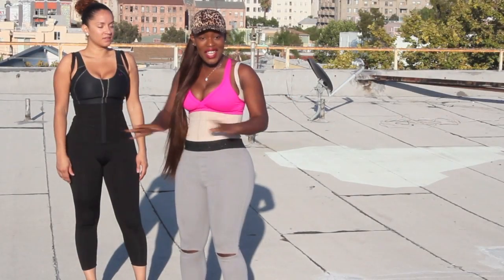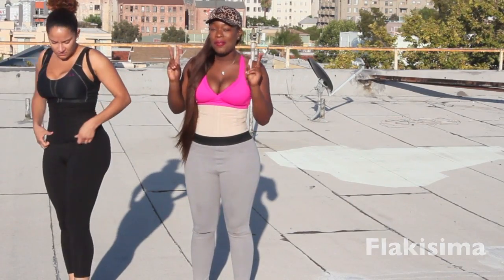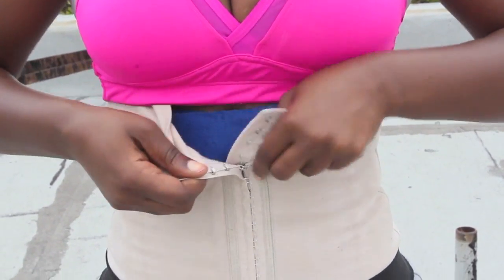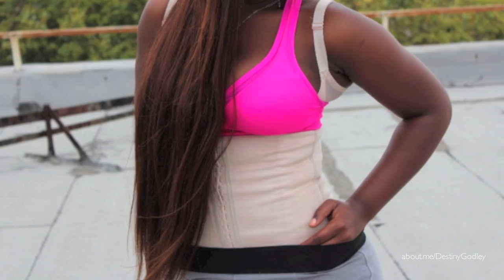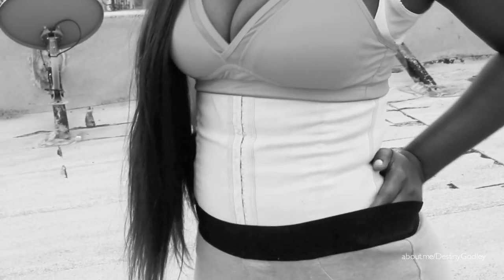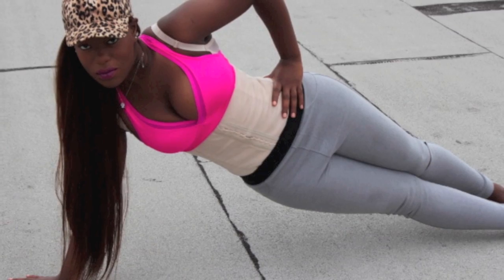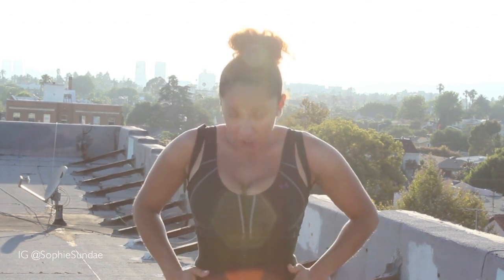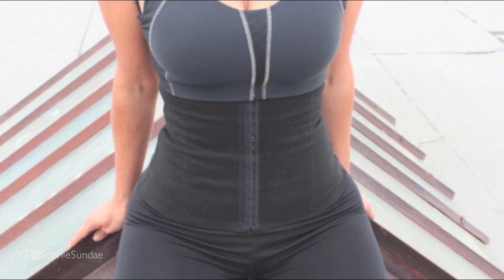Waist Training for beginners with ClassicShapeWear.com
BODYHIGHINTERNATIONAL FOR NEW & CINCHERS WRAPS

Hair | 4 bundles 30" Geisha 18" Closure %10 Code DestinyGodley

Classic ShapeWear Code DESTINY10%10 off

How OFTEN do you wear your vest | ALL day Most Days...  I also Wear my sweat band with the vest in sauna and my shower a few times a week

How LONG does it take to see results? You will see light results in 2-3 weeks with a healthy eating regime...

What SIZE should I get ? The website has a chart. I use a medium and will be moving on to a small soon! I would say get your shirt size or one size smaller...

Your Vest should be snug. Tight even.. BUT make sure your able to breath comfortably and your skin is NOT irritated...

If you are PREGNANT and or have heart or breathing problems consult a DOCTOR prior to the use of compression garments...
What is Waist Training | A training corset is generally a corset used in body modification. A training corset may be used for orthopedic reasons (such as to correct a crooked spine) or for cosmetic reasons (to achieve a smaller waistline, commonly called waist training or in more extreme cases tightlacing.)

Follow @SophieSundaes on IG